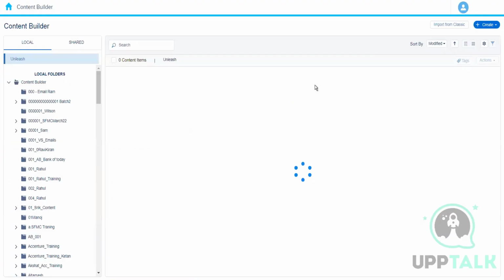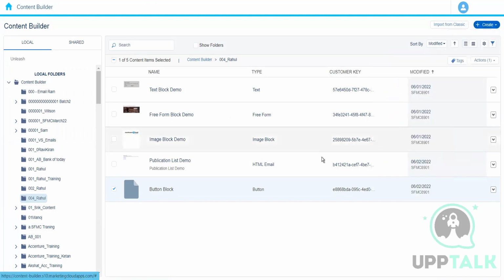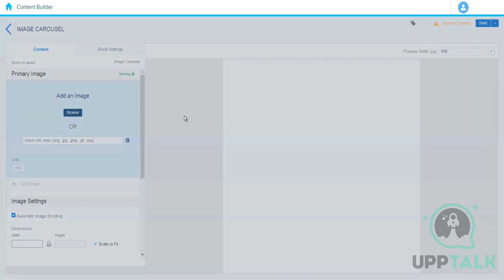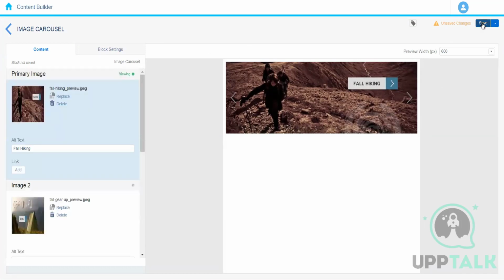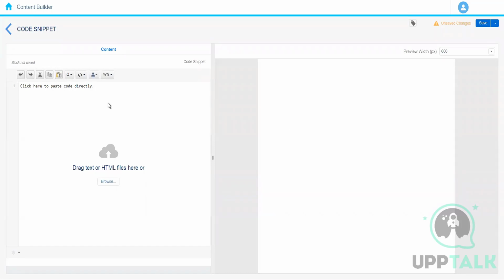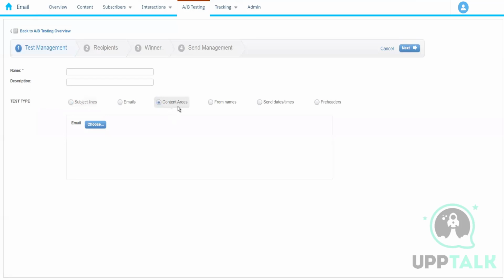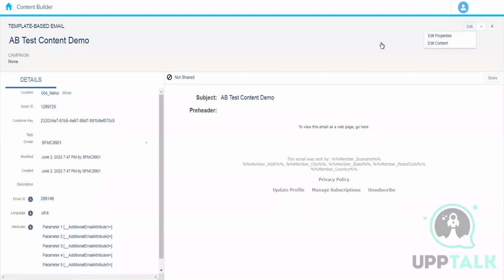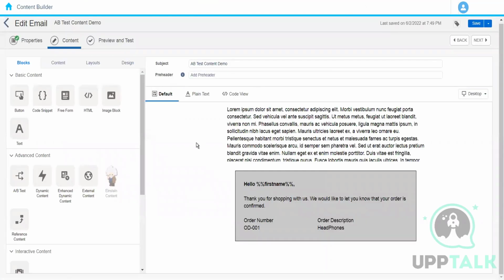Salesforce Marketing Cloud Training Courses | Upptalk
In this Salesforce Marketing Cloud tutorial video series, you will learn how to use the platform to its full potential. You will start by learning the basics of the platform, including the different features and how to navigate the interface. You will then move on to more advanced topics, such as creating and managing customer journeys, automating marketing campaigns, and delivering real-time customer insights.
In this tutorial video you will learn about Content Blocks.
Get with us to get trained in the Salesforce Marketing Cloud Online Course.